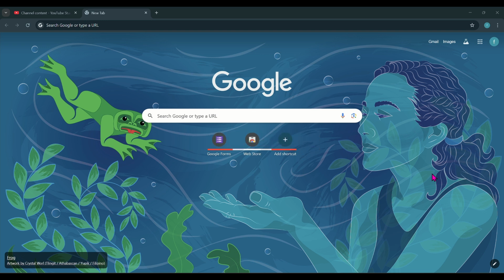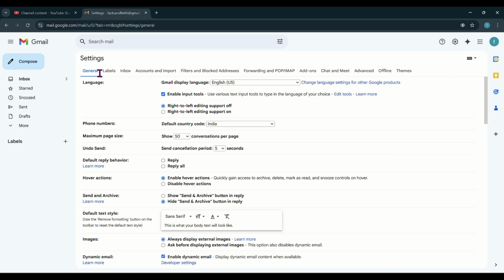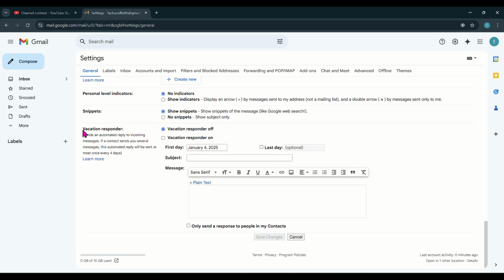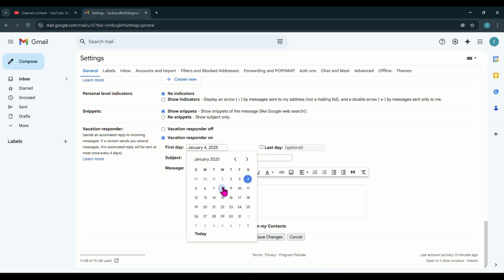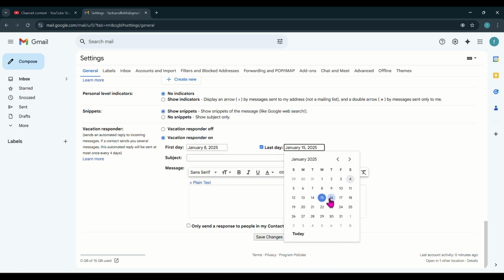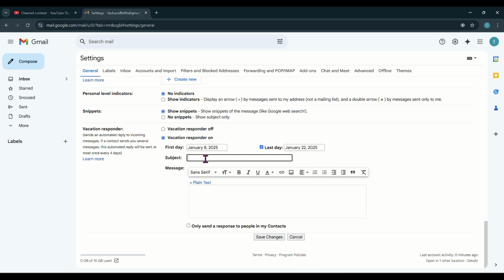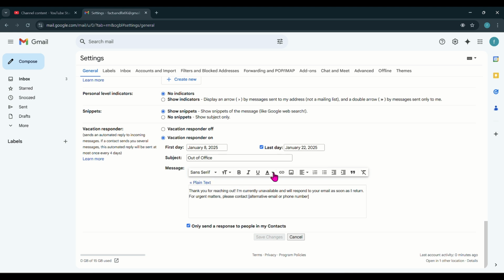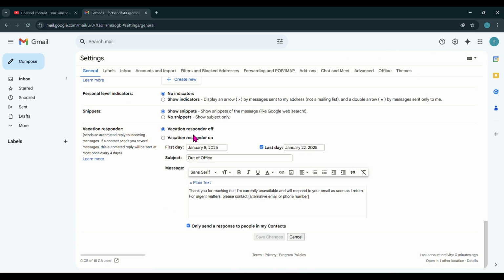How to Set Up Automatic Email Replies in Gmail | Easy Vacation Responder Setup!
"Need to set up an automatic email reply in Gmail? Learn how to quickly and easily configure Gmail's Vacation Responder feature to let people know you're out of the office or unavailable. This step-by-step guide covers everything from turning on the Vacation Responder to customizing your message and setting up dates. Perfect for busy professionals and anyone who needs to manage their email while away! 🚀📧